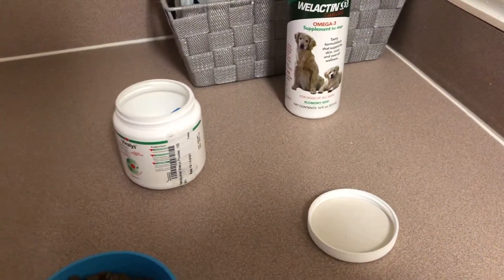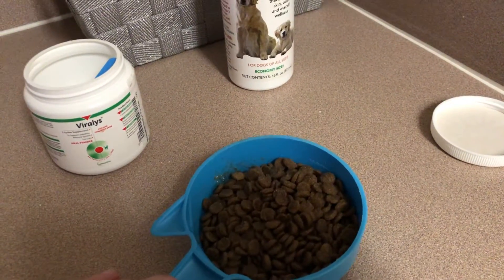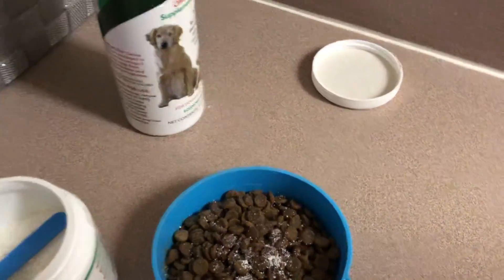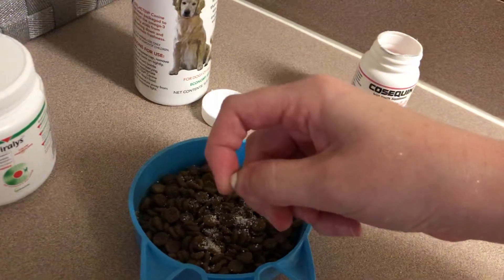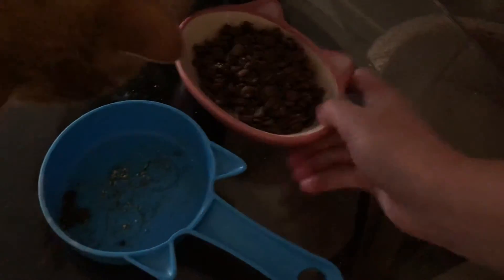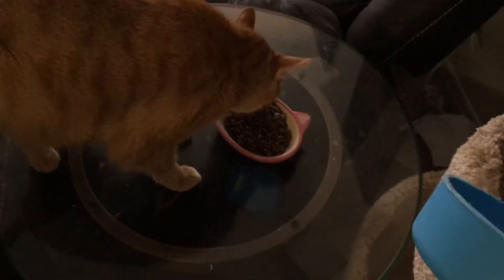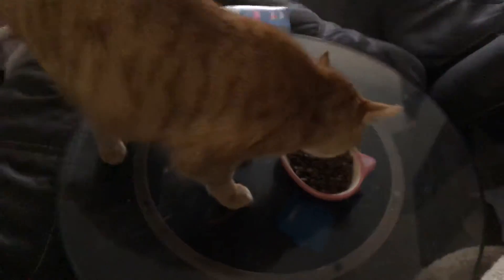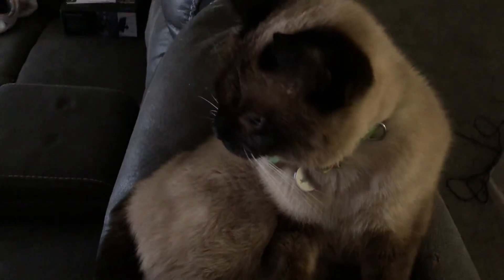Cat Supplements for Feline Herpes Virus and Arthritis